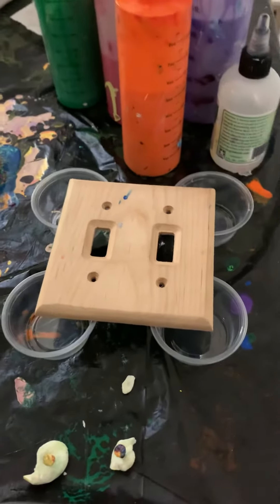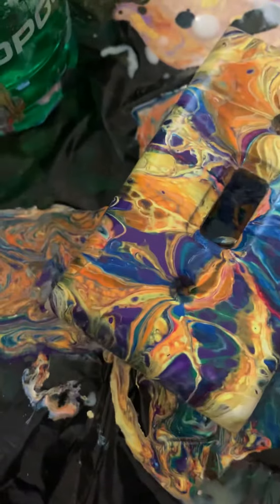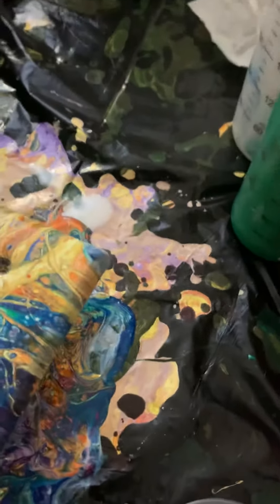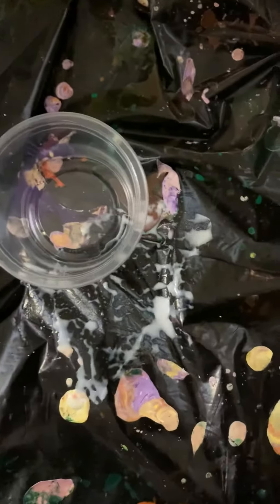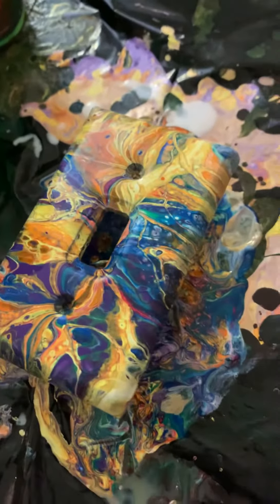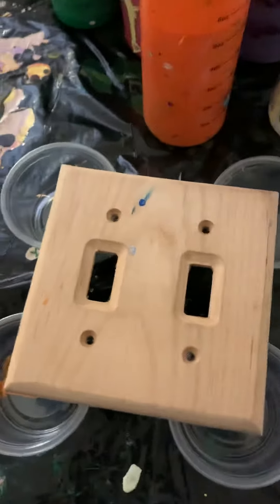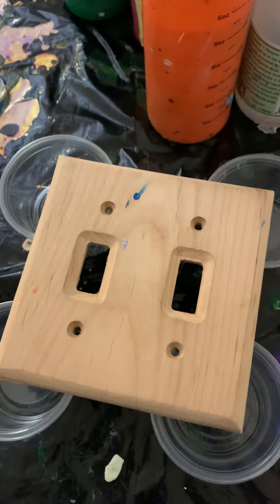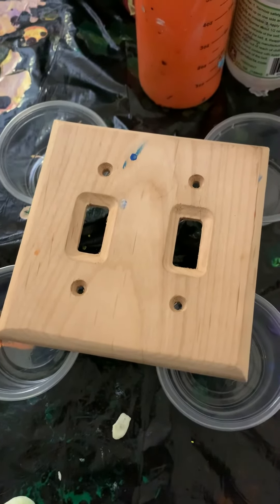Creative Insights - Painting of light switch plates Part 1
My friend Joel and I purchased a pack of light switch plates and I decided to color them up a bit, and turn them around for selling as holiday gifts. Check out this first video on the start of the double switch plate.